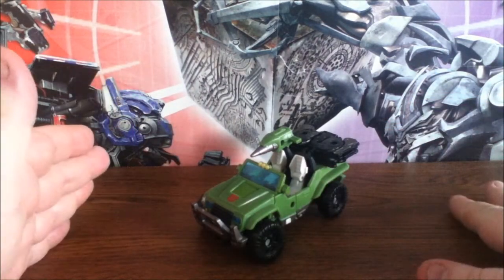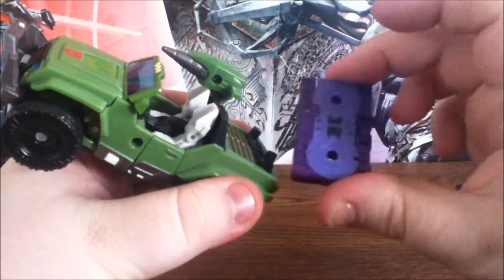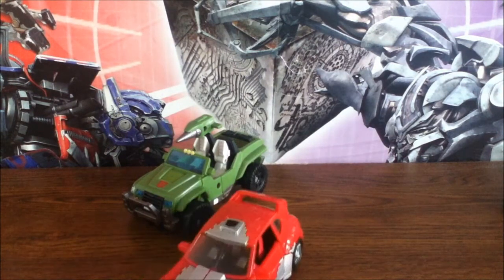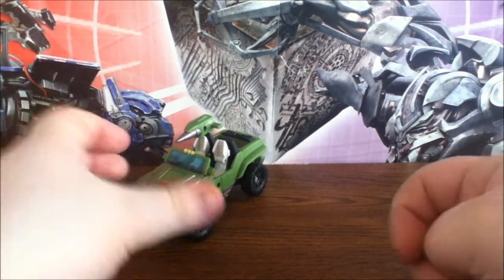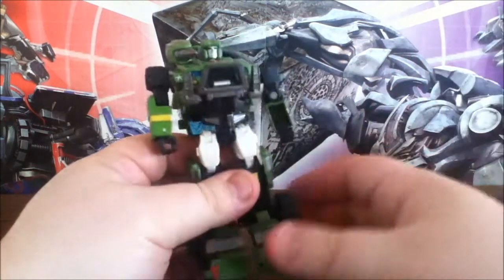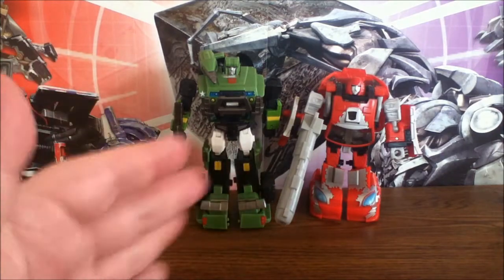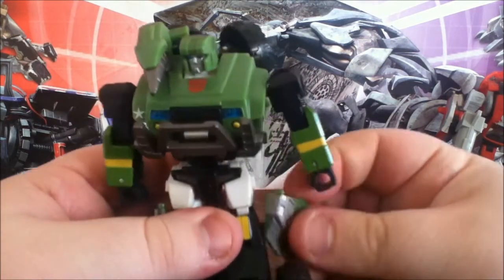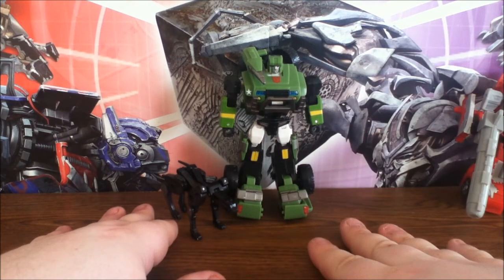Hound Universe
Figurine que tout le monde devrait avoir